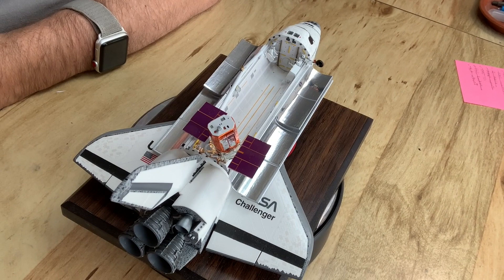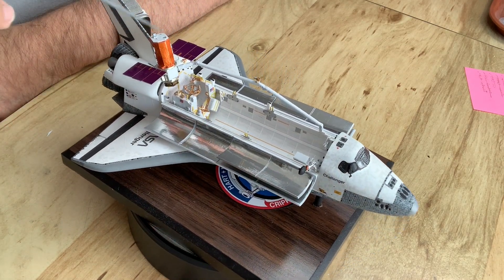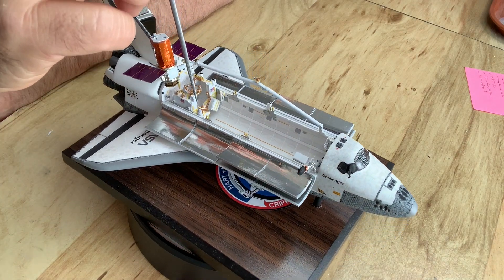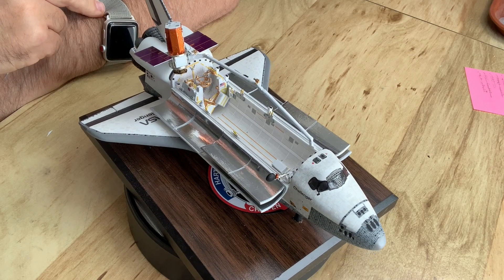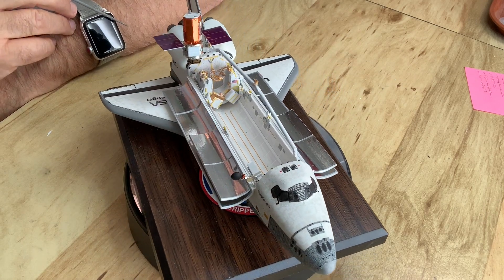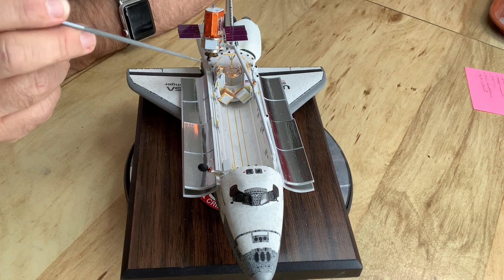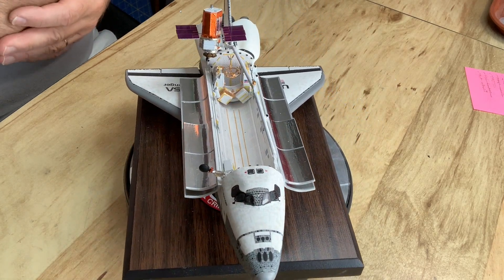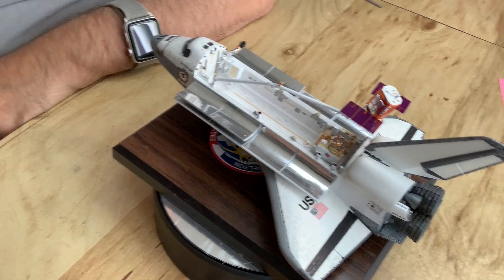Shuttle 17 122620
The Challenger orbiter for STS-41C and the Solar Max repair mission is complete. I’ve always wanted to do a detailed Orbiter model in an on-orbit configuration. It has some issues as I point out in the video but considering the scale and the tiny details needed, it came out nice.